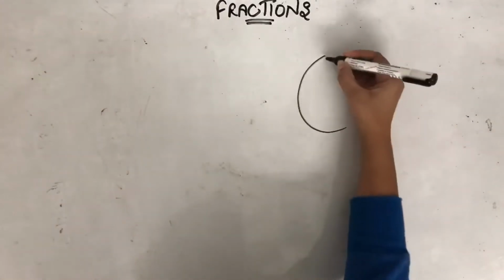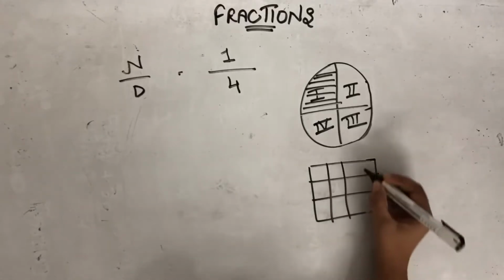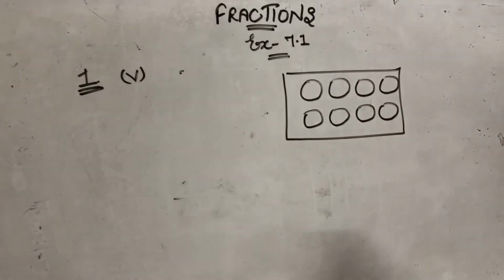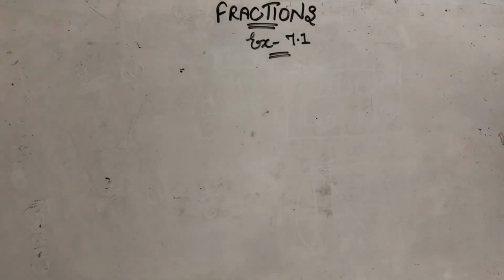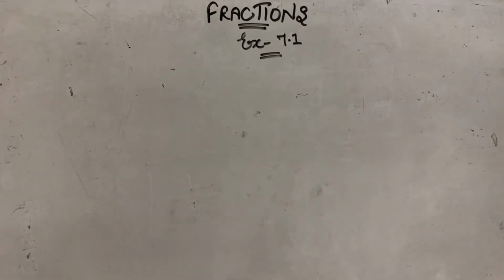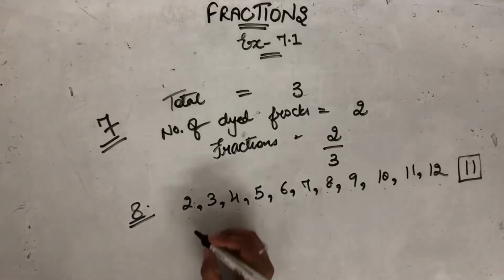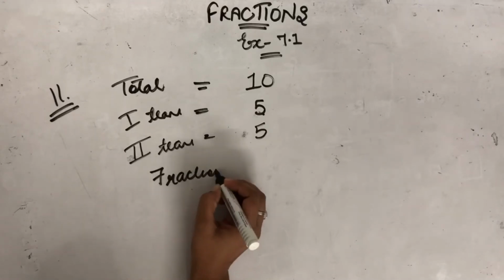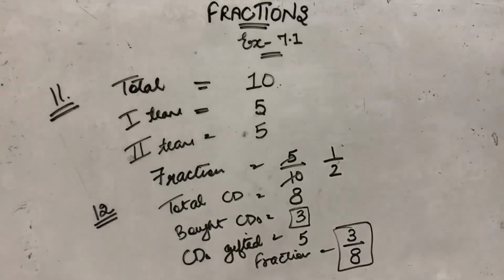Fractions| Class-6 | NCERT Maths